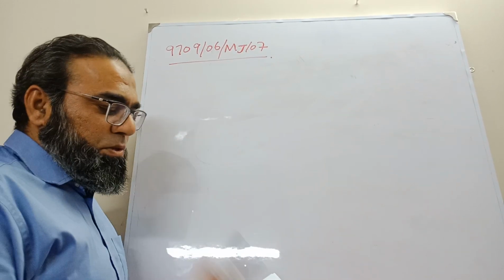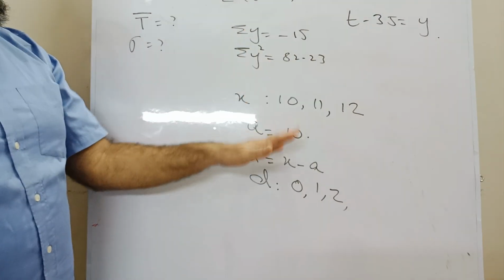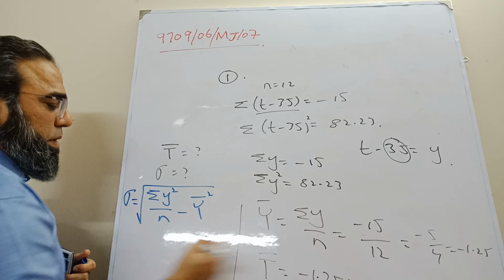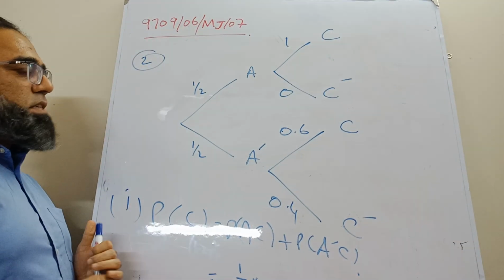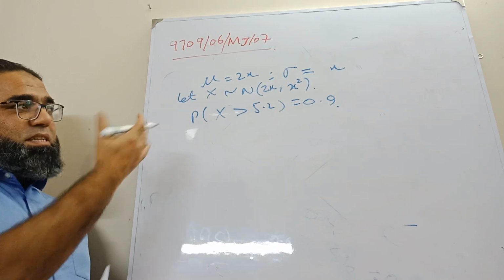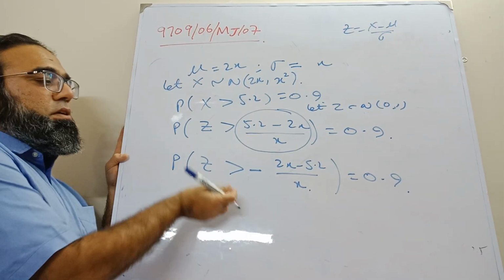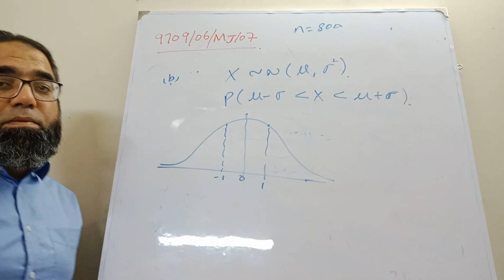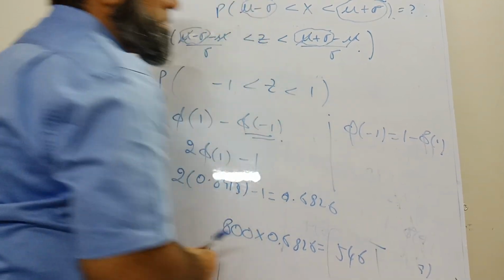9709/06//MJ/07 PART 1 Q. #1,2 and 3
A level maths /statistics (P5)